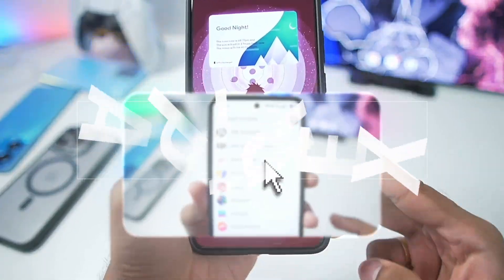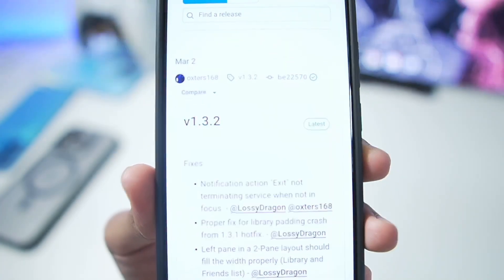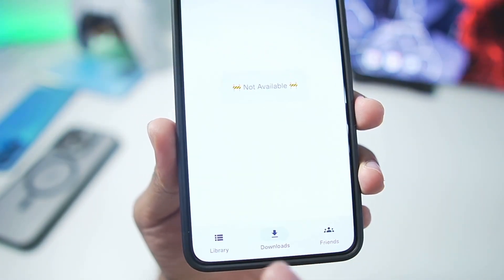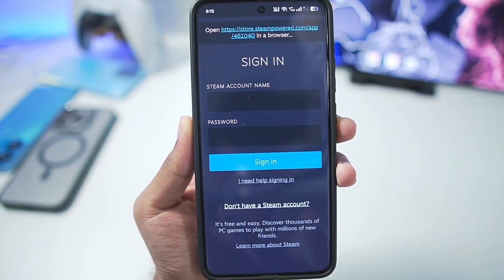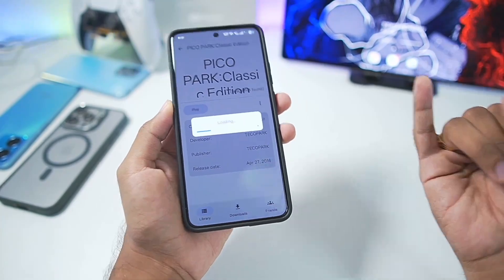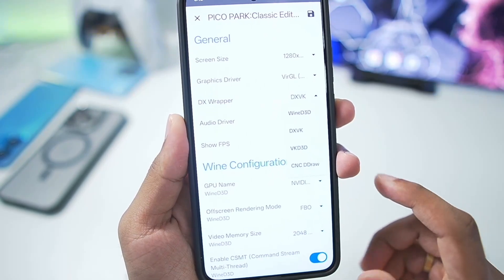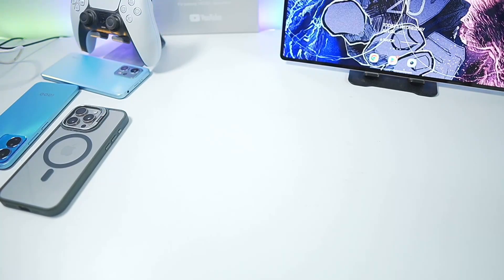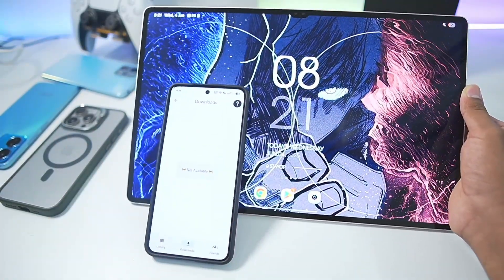🔥 How To Run Steam On Android & Play Steam PC Games: Pluvia - Setup & Gameplay!